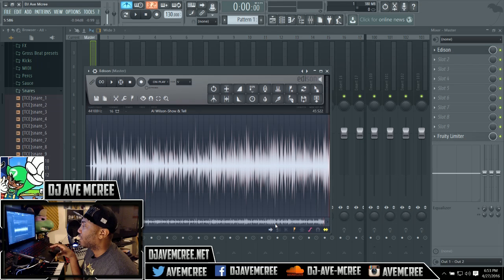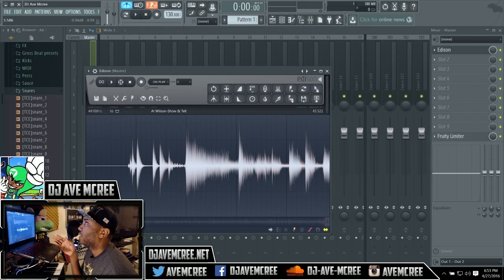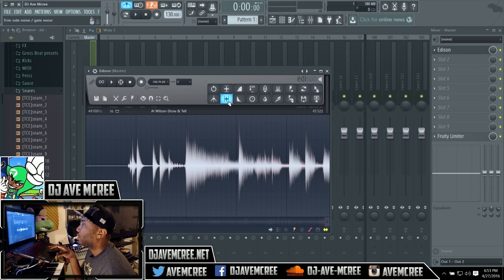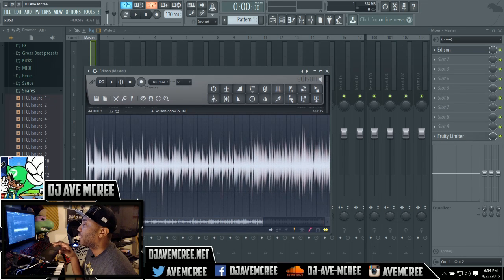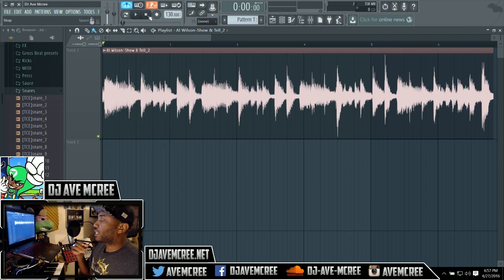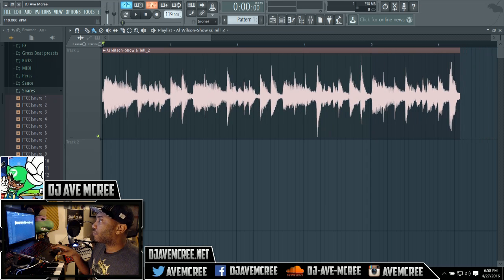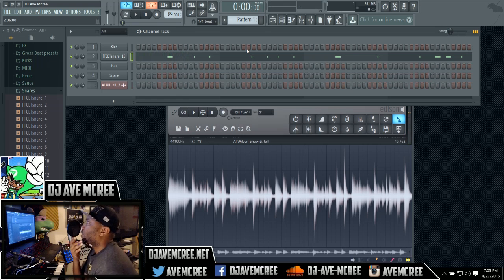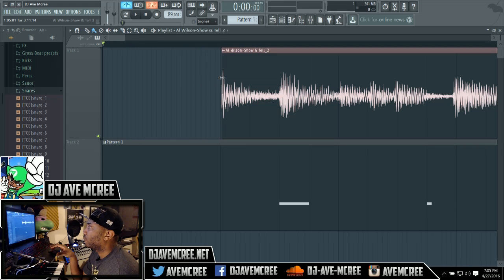sampling 101 in FL Studio pt:1: intro and basics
Sacii Lyfe Sounds dune 2 preset bank out now!!